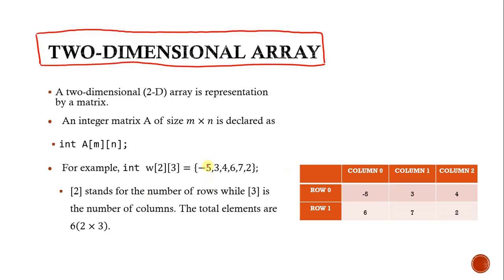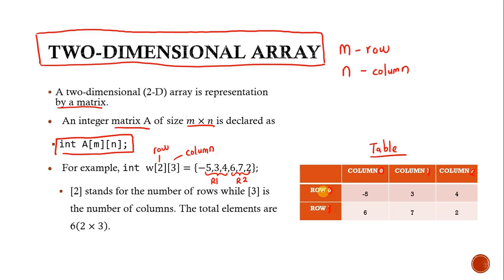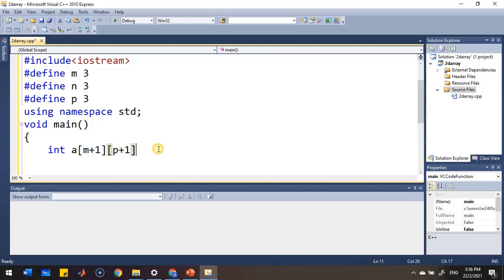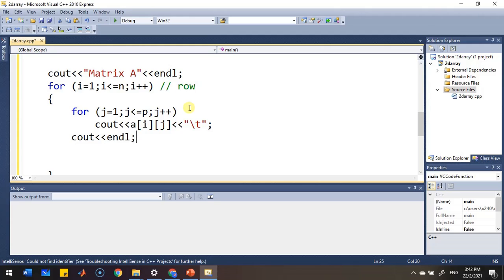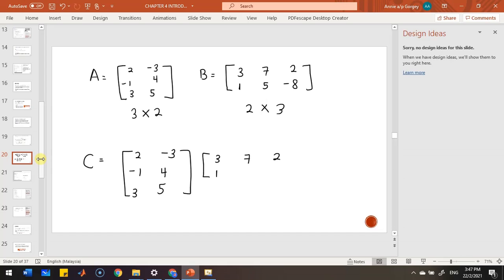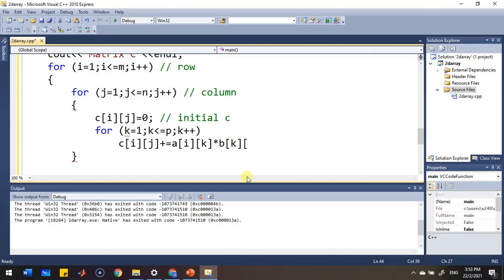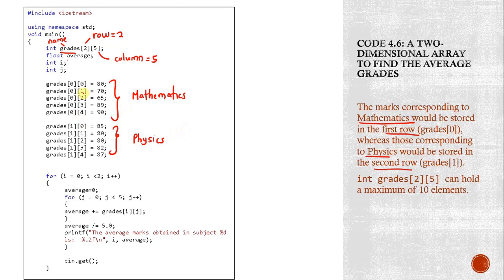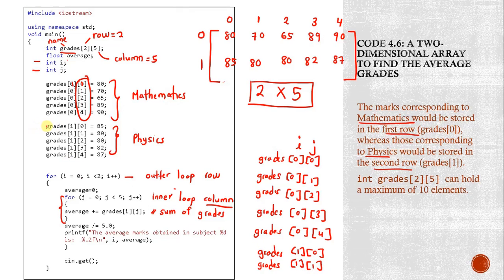C++ Programming: Two Dimensional Array C++ Programming